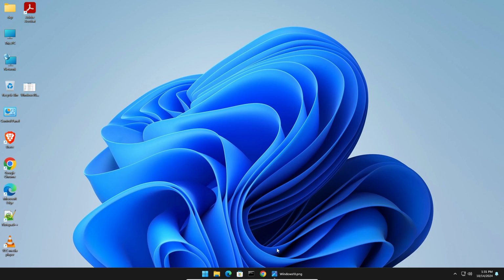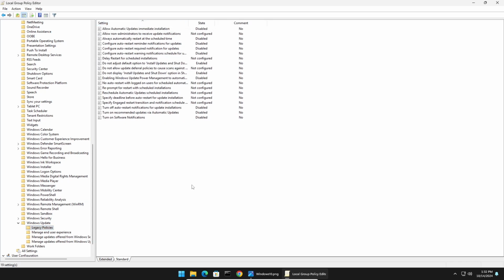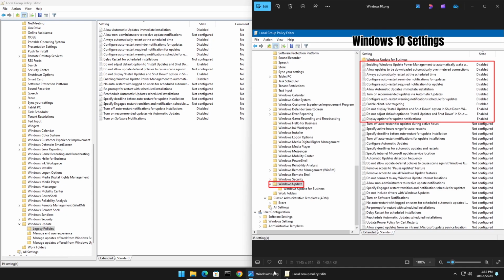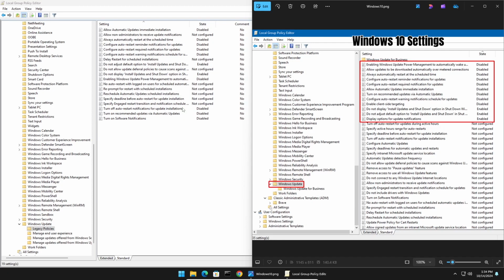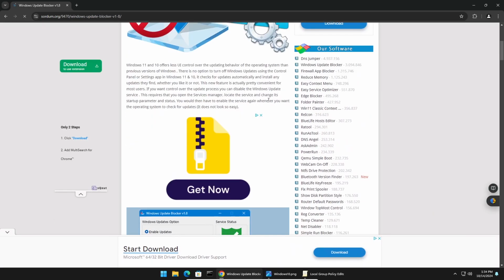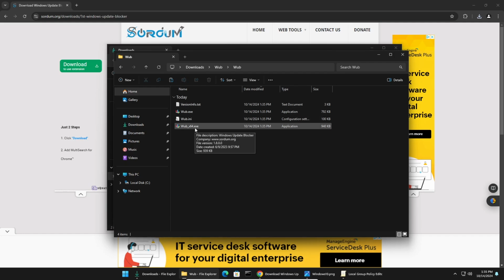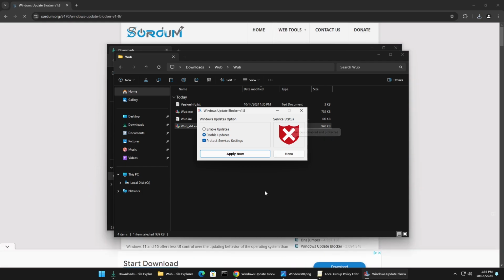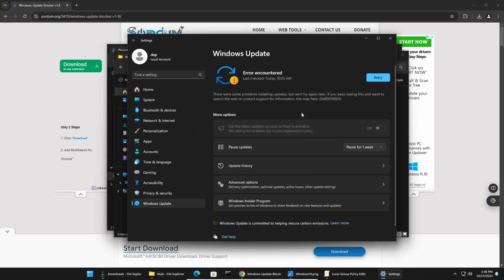How to Disable Windows Updates on Windows 10 and 11 PERMANENTLY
In this video, I will show you how to disable windows updates on both Windows 10 as well as Windows 11. There's a couple of different methods we can accomplish this as it is simply not as easy to turn off updates anymore as it used to be many years ago.

First area we need to visit to change some settings can be accessed by going to the local group policy editor which we can get to by typing in gpedit.msc in the RUN command.

We will need to make sure that our ethernet adapter also has the "metered connection" setting enabled.

Last method can be used along with these settings or you can optionally bypass changing any settings and just use the Windows Update Blocker program itself to turn off automatic updates.

It's called Windows Update Blocker and it's very simple to use